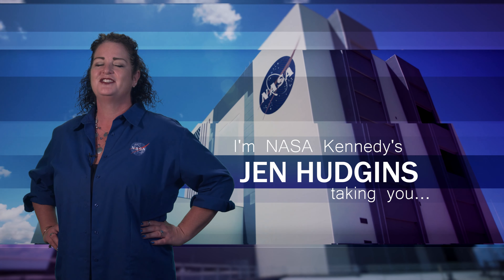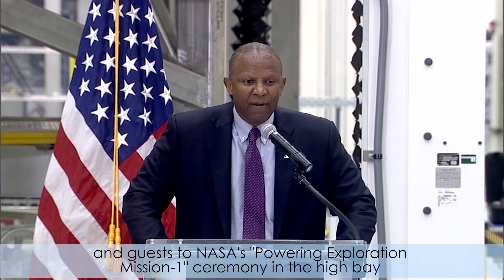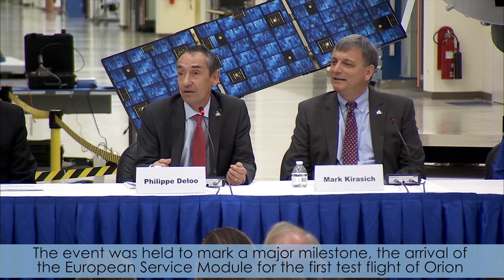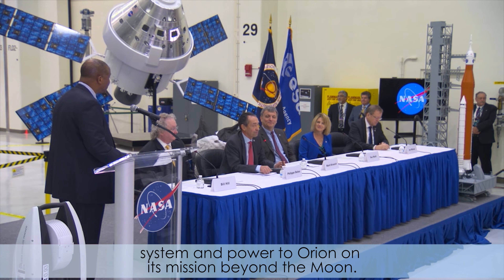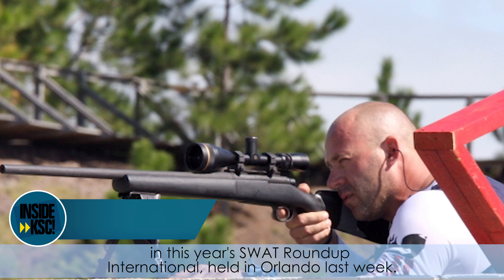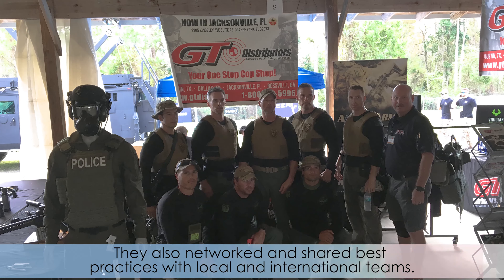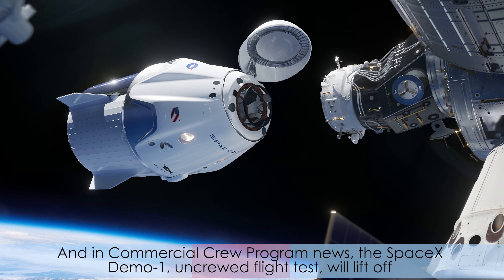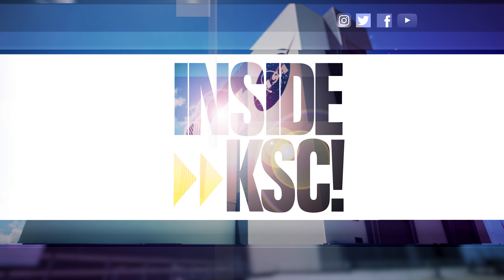Inside KSC! for Nov. 21, 2018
NASA held a “Powering Exploration Mission-1” ceremony in the high bay of the Neil Armstrong Operations and Checkout Building on Nov. 16, 2018, to mark a major milestone, the arrival of the European Service Module for the first test flight of Orion atop the Space Launch System rocket. Several members of the center’s Emergency Response Team competed and placed second overall in this year’s SWAT Roundup International, held in Orlando last week. And in Commercial Crew Program news, the SpaceX Falcon 9 Demo-1 uncrewed flight test will lift off from Launch Pad 39A on Jan. 7, 2019.